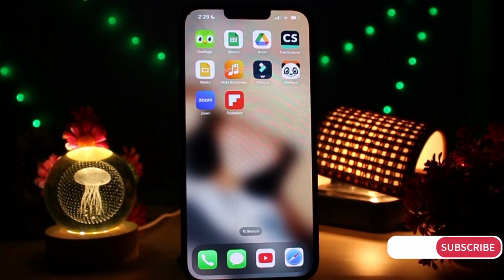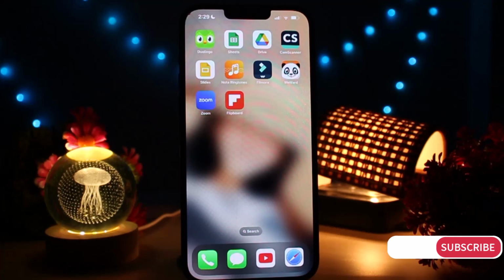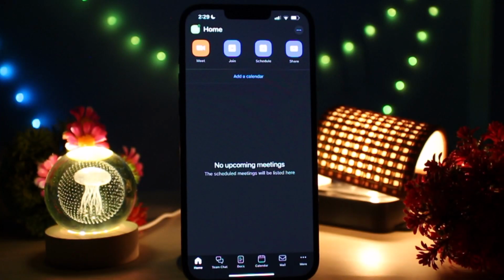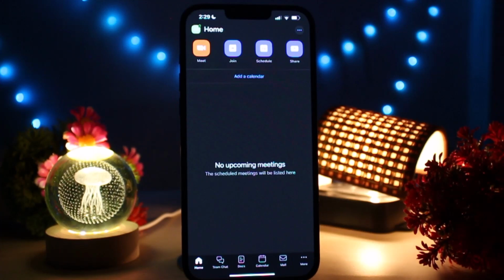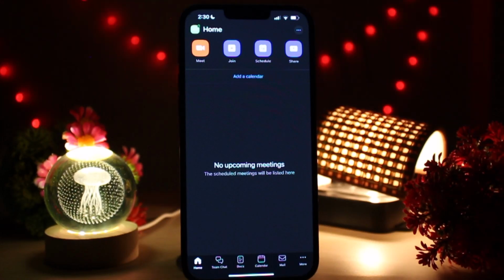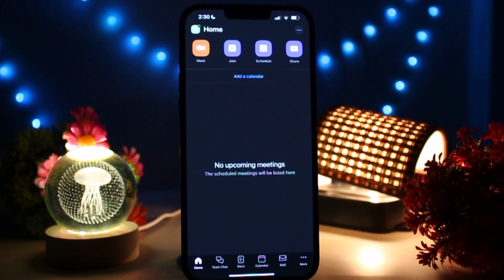How to Use Zoom Workplace: Complete Beginner’s Guide - Here's How You Can Do It - 2025